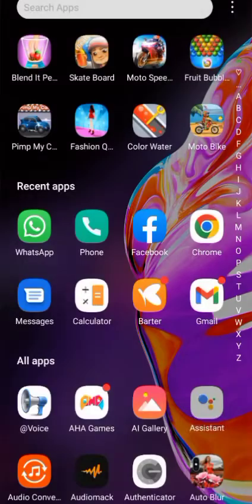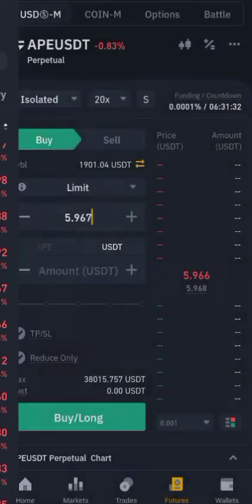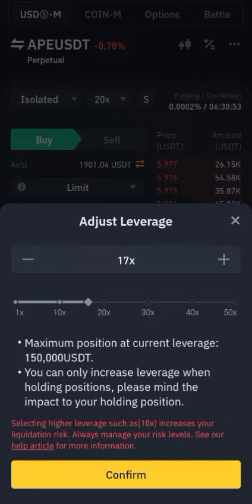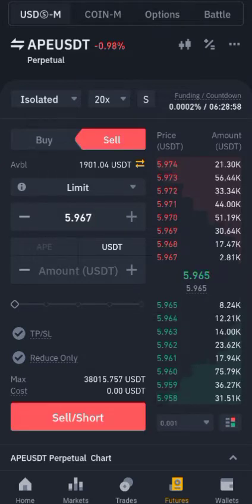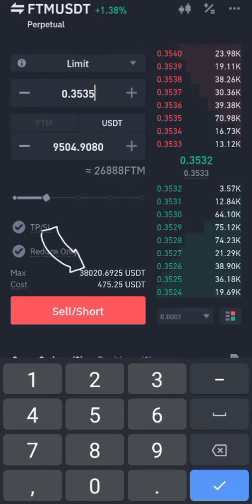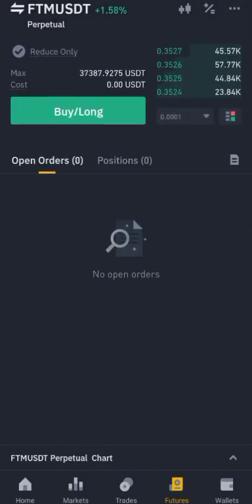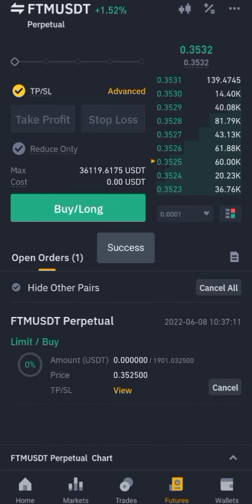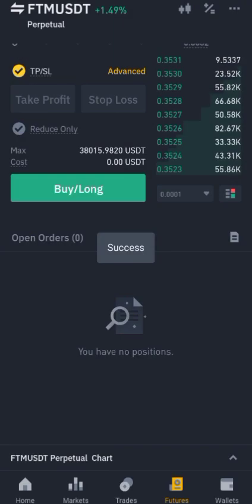Quick Guide to using Binance as your Choice Exchange for Trading LEVERAGE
Above Average Nigeria.